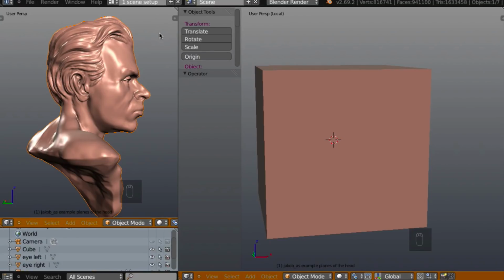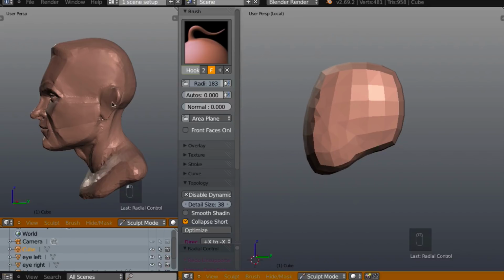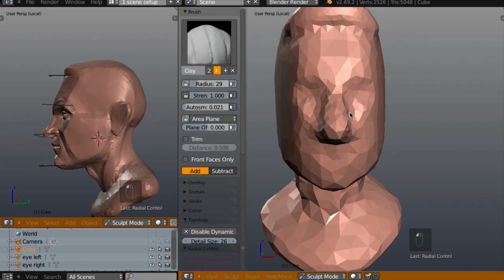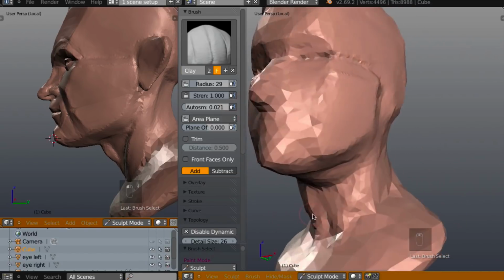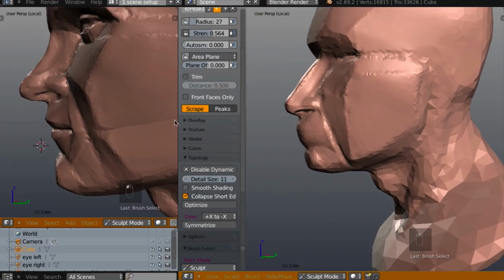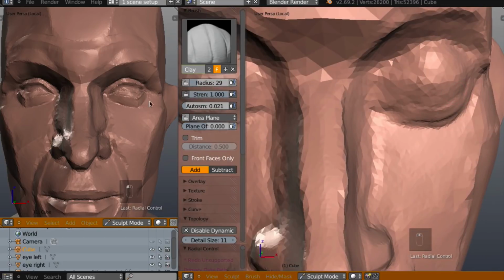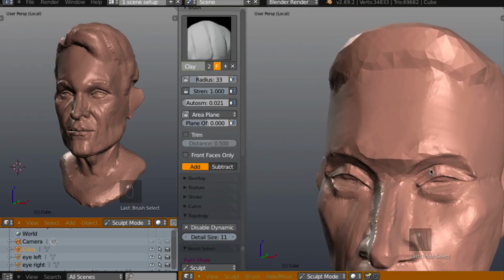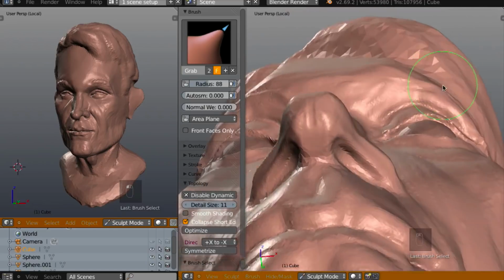CGC Classic: Sculpting the Planes of the Head (Blender 2.6)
In this Blender sculpting tutorial, Doris Fiebig covers how to sculpt a realistic human head by explaining how the anatomy can be simplified down to several distinct planes. This makes it easy for artists to remember the most important forms, and focus on proportions before adding detail.

All content is property of Cookie, Inc